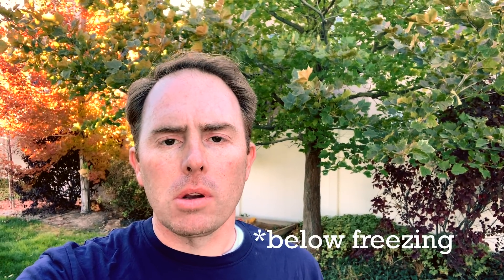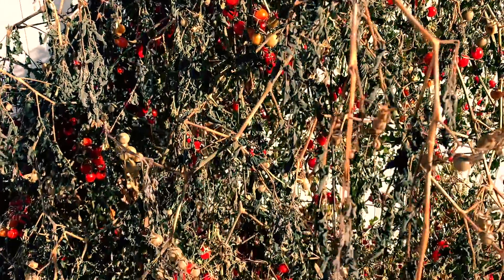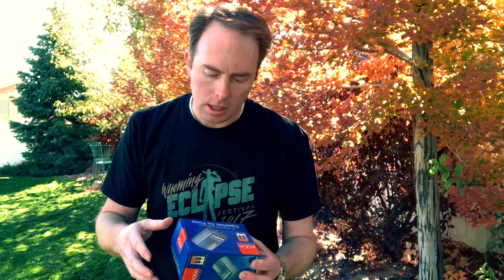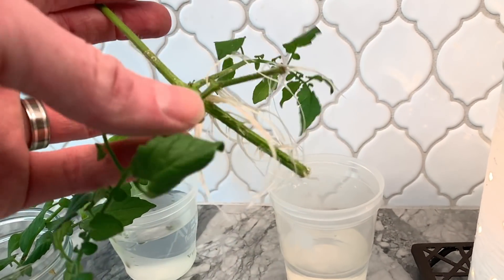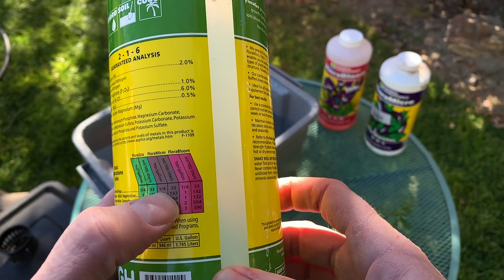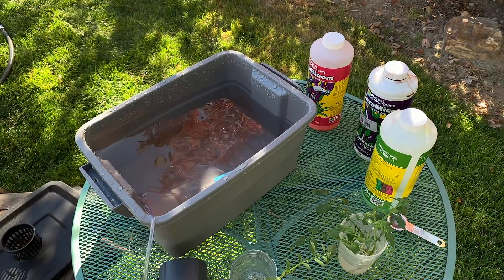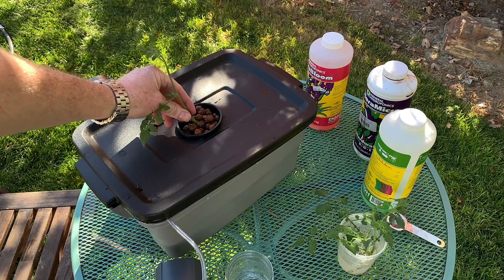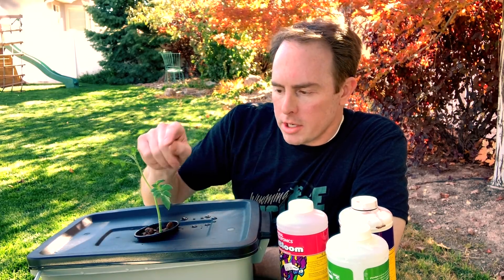Hydroponic tomatoes: How to grow tomatoes forever..ish. Or for a really long time.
You don't have to let your tomato plants die at the end of the season. You can take a cutting, root it, and plant it in a hydroponics container indoors for the winter. Get those fresh tomatoes all year long. You might even be able to then take a cutting and put it back in the dirt next spring. That part I will have to try in the spring.

If you are in the UK
If you are in Canada

If you are in the US:

I use General Hydroponics 3 part fertilizer:

Other stuff:

Cheap single air pump:

Double air pump:

Air tubing:

Freaking awesome knife to use in the garden:

Home Piano Studio setup for recording your own soundtracks:
(the music on this video is not made by me, but I do have custom soundtracks on other videos)

If you don't have room for a non-digital piano, this is a good setup.

Native Instruments Komplete Kontrol S88 Mk2 Keyboard

And stuff to go with it:
Foot Pedal:

Audio Interface:

Speaker/studio monitor stands